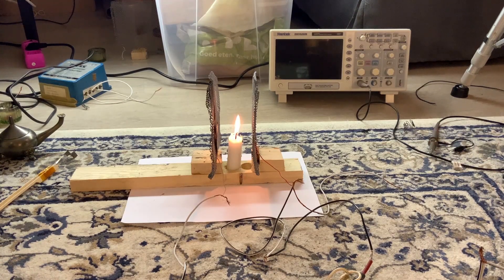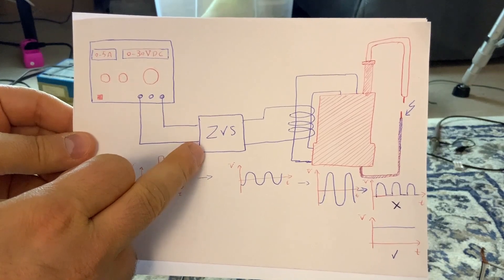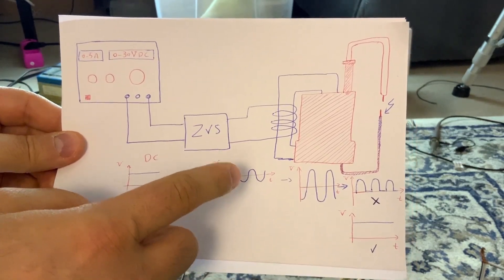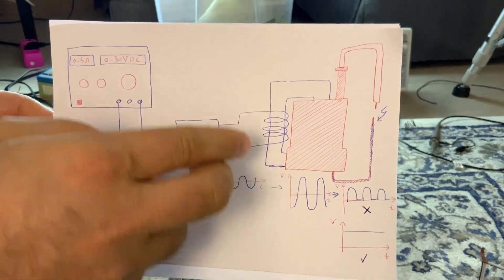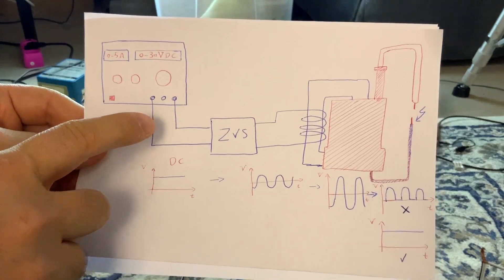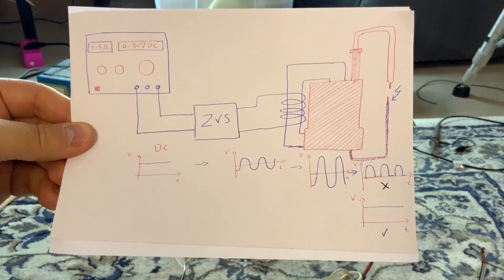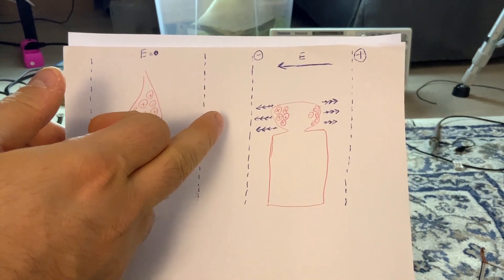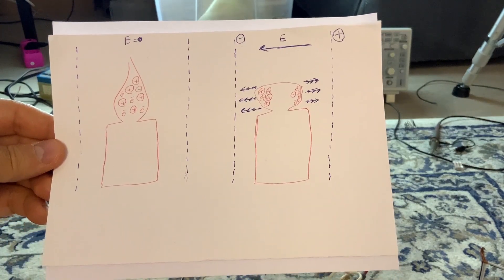Electric field and candle flame + measurement of candle flame electrical conductivity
After I made my first video on effect of electric field on a candle flame, I decided to know more about the topic. It is interesting to know that a lot of research has been done on this topic. Among the many publications which i looked at, one PhD thesis stands out, so if you plan to read here is the
Also it amazing that if we ask questions and insist in finding the answer, within short time we can learn so many new things. Sometimes I wish i could live forever to learn about everything. So satisfying to know how things   work.

Finance: N=67
subs=2505
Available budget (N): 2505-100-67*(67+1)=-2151